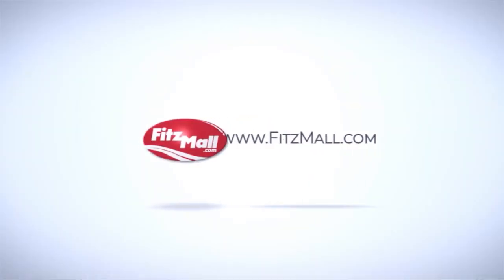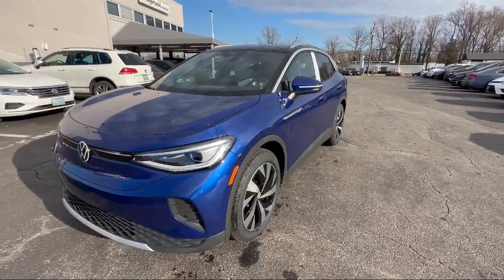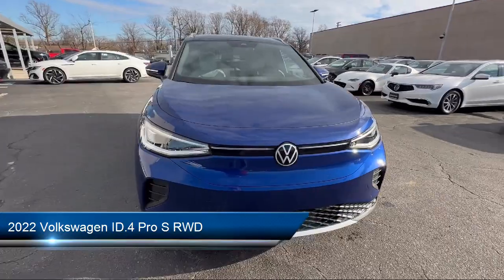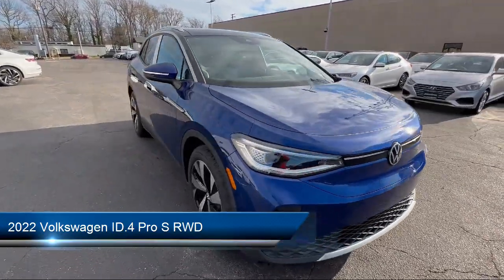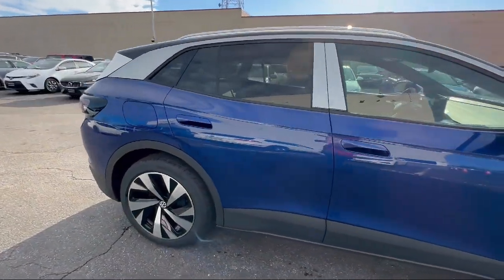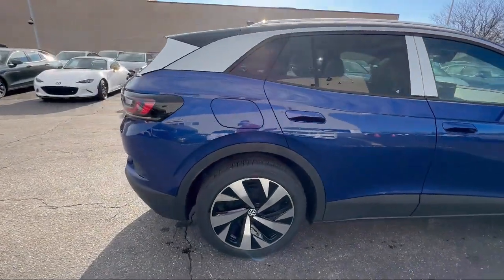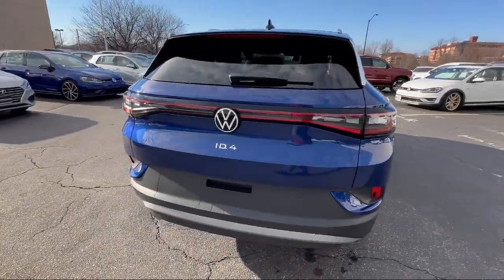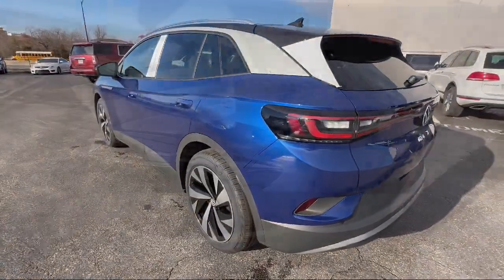2022 Volkswagen ID.4 Pro S RWD Annapolis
2022 Volkswagen ID.4 Pro S RWD - Stock Number: V074559 - VIN: WVGKMPE20NP074559.

Give us a call at or visit our for more information about this or any of our other vehicles.

Fitzgerald Volkswagen Annapolis New
34 Hudson Street